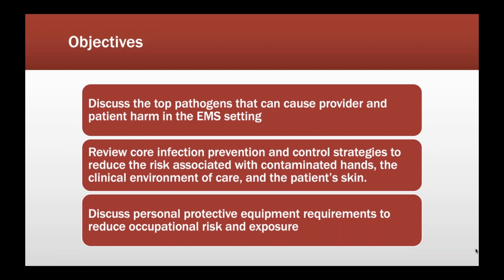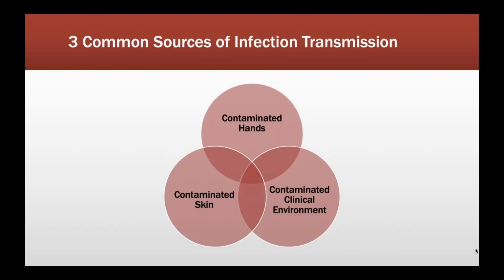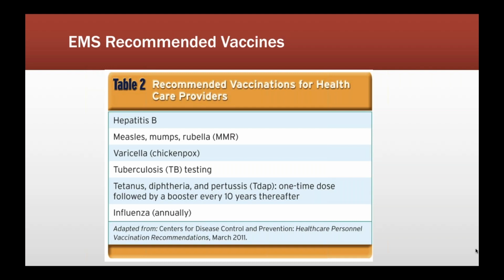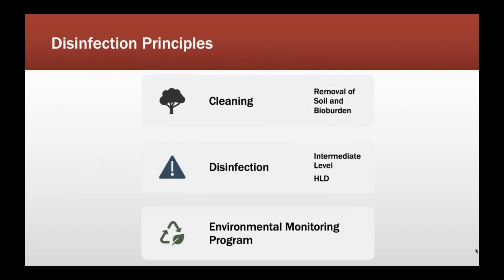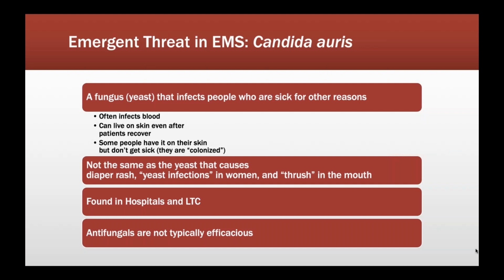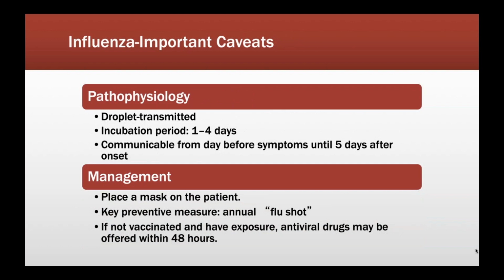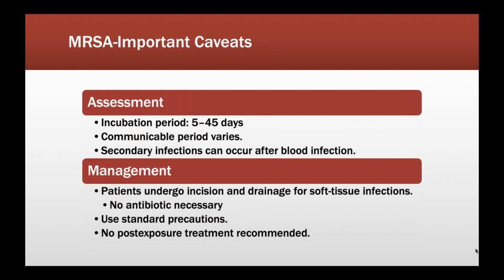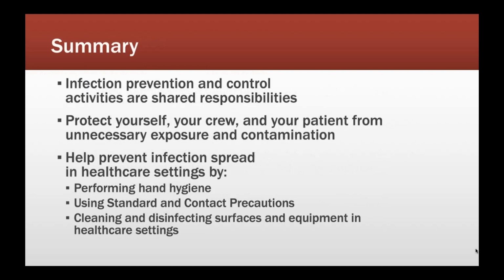Principles of Infection Prevention for EMS Professionals